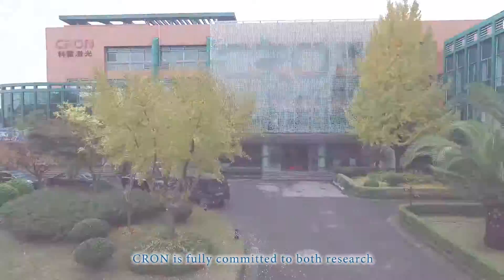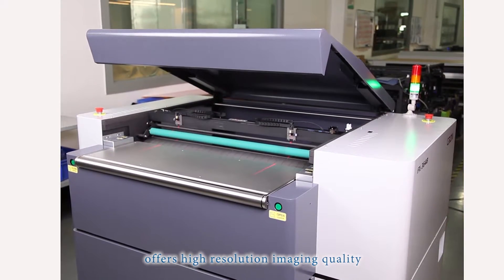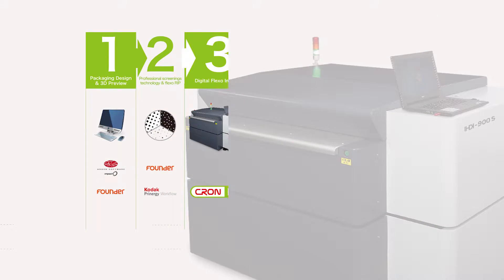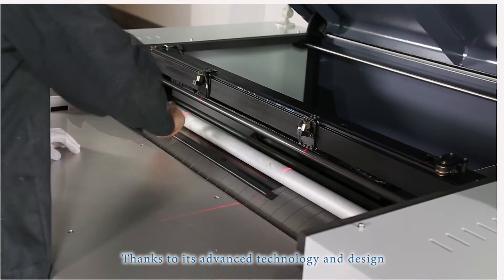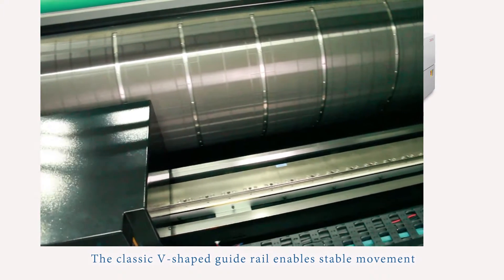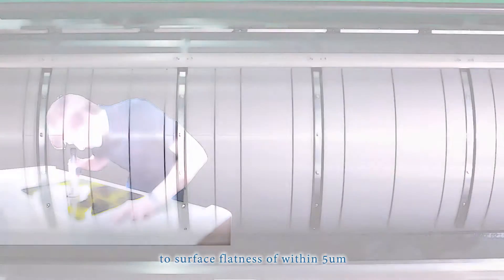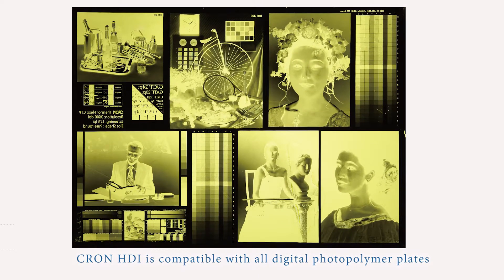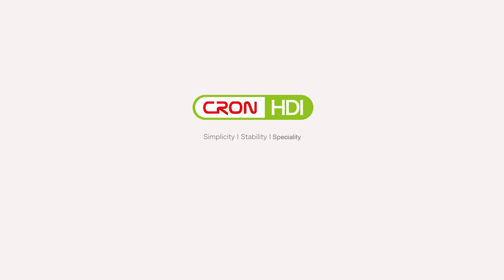HDI-Flexo Imager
Cron HDI Flexo Imager product overview